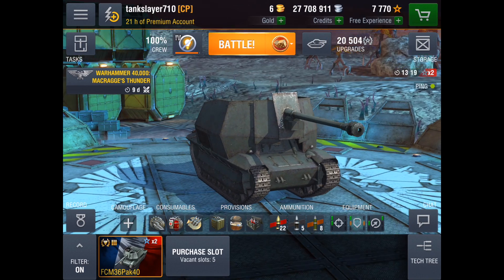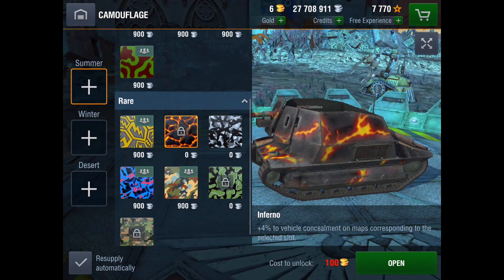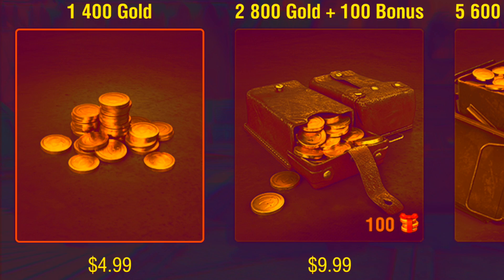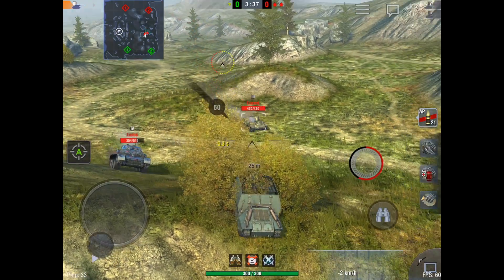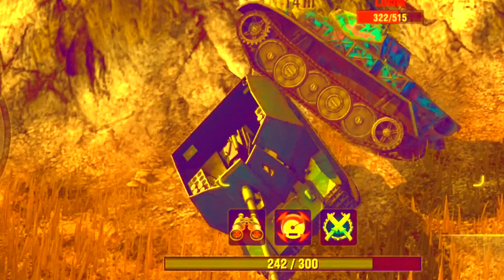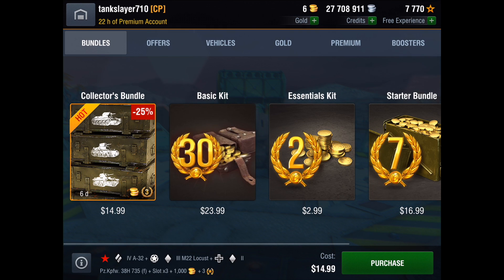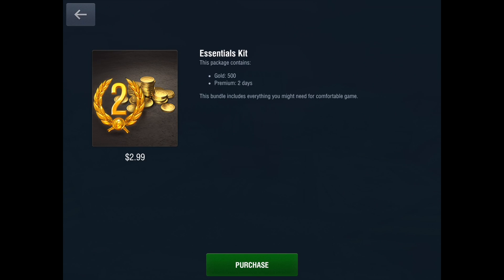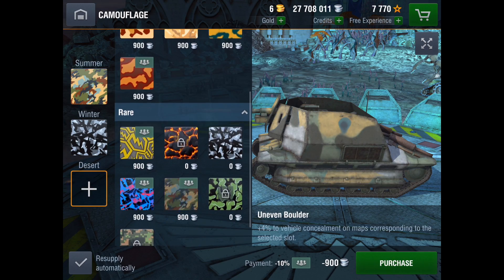Gold for under 5.99 in WoT Blitz!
I just figured this out when i was looking for cheap ways to get gold. You can actually get gold for only 2.99.